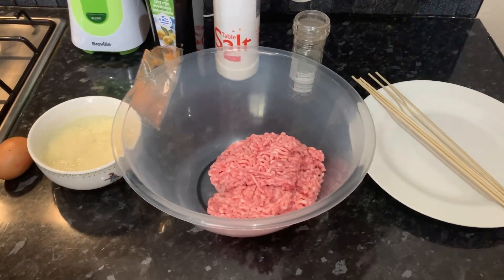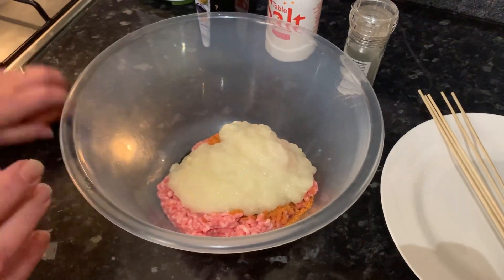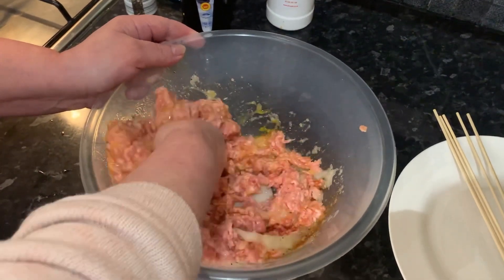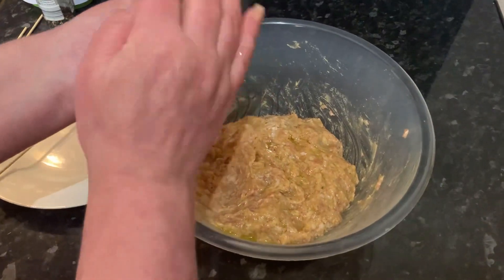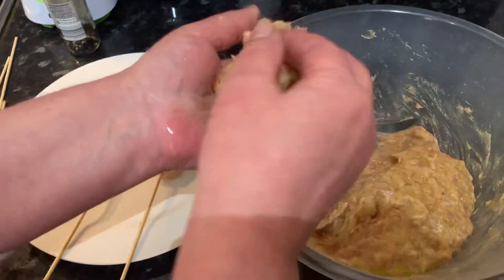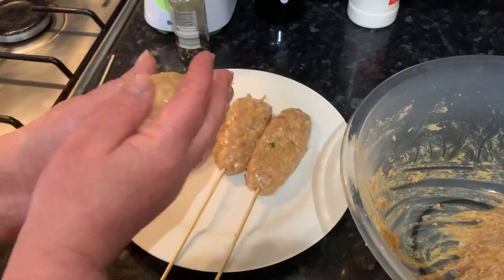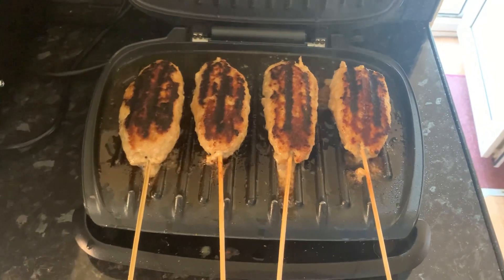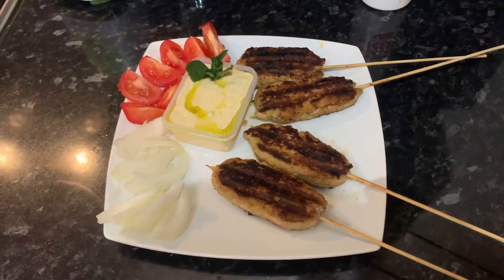How to make kebabs